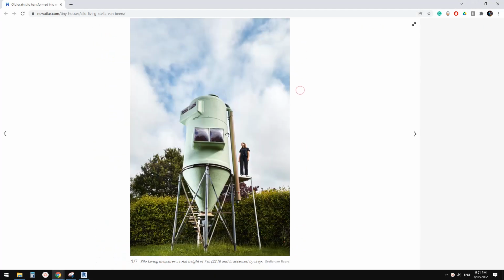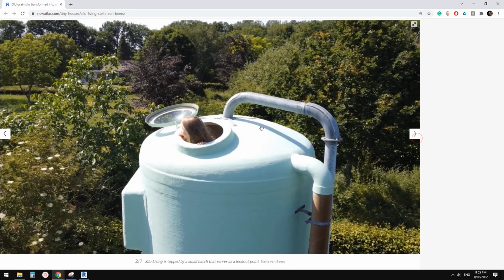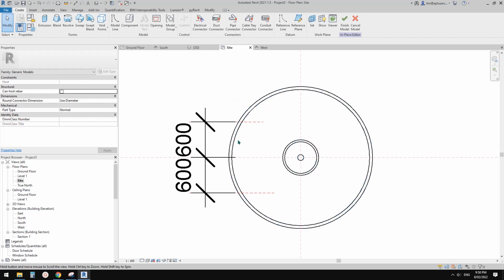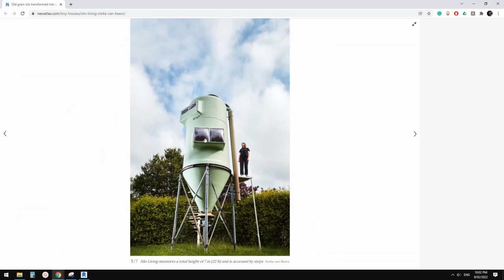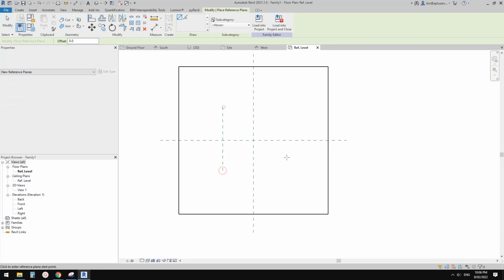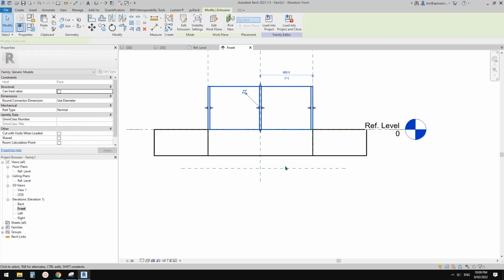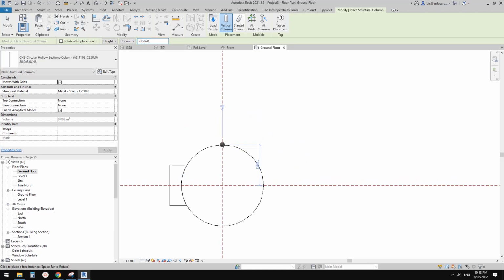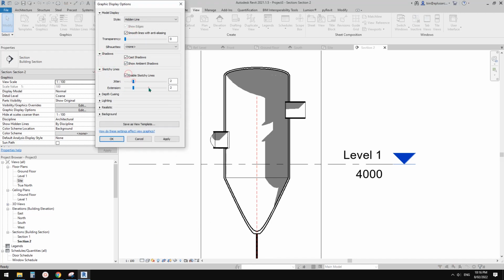Revit Modeling Exercise (Day 687)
Let's model this interesting little project. We are going to try revolve in the model in place, and also a bit of face-based family and model in place mass as well.